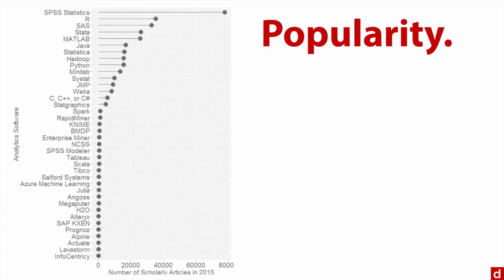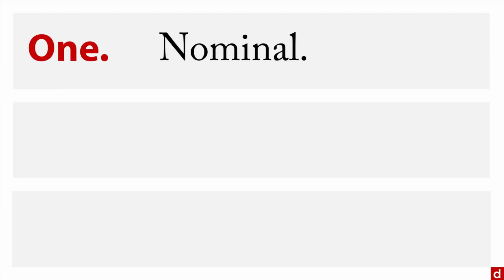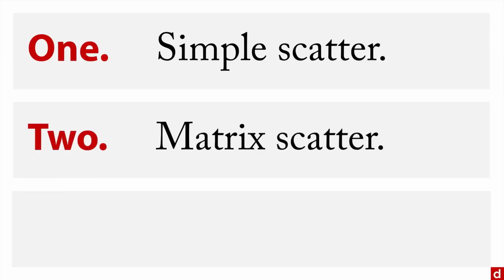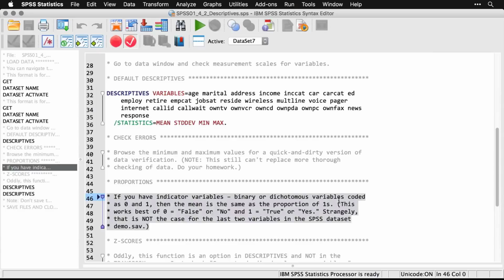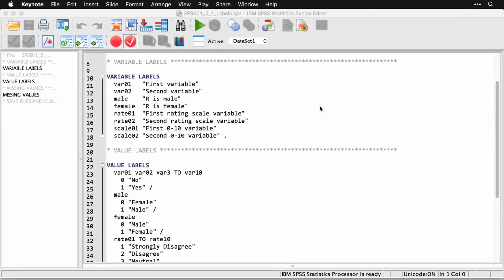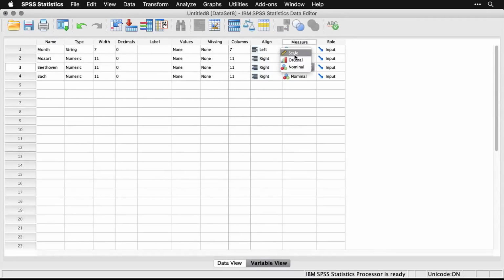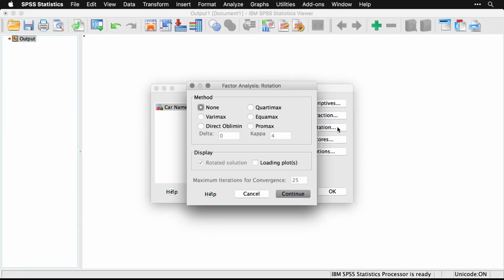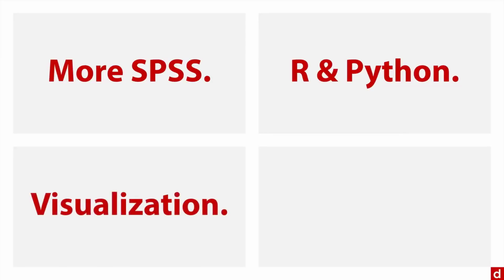BEGINNERS SPSS Tutorial for data analysis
SHANIC PROFESSIONAL COLLEGE - Data analysis package for beginner expert